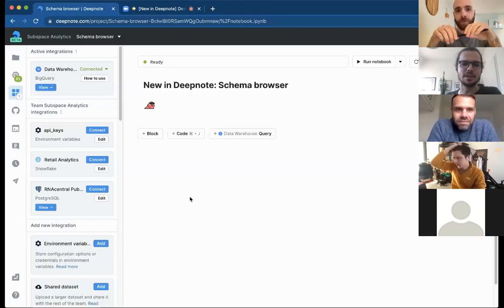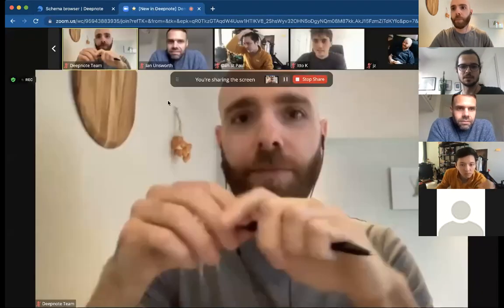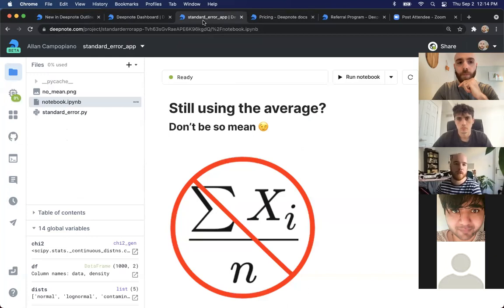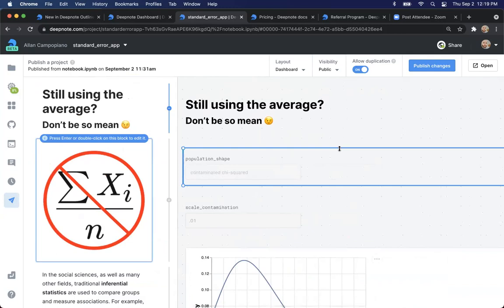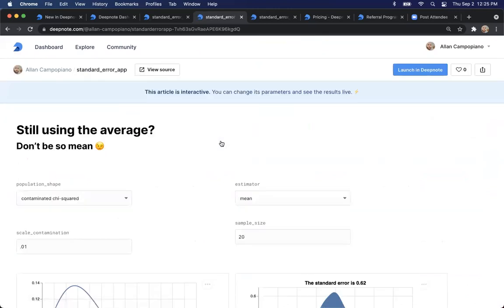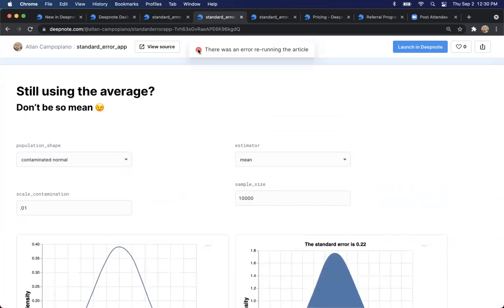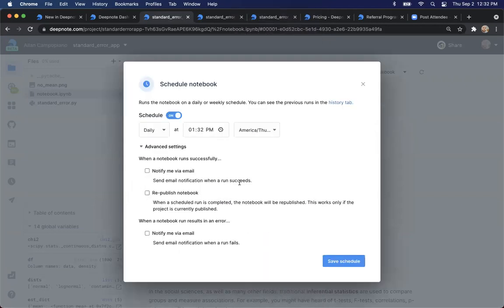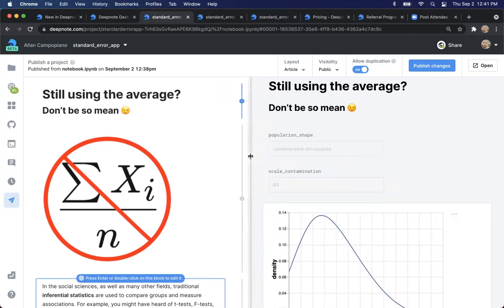⭐ [New in Deepnote] Apps, Database Browser, & Referral Program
Every month we showcase the latest features in Deepnote and answer questions from the users. This month we covered (1) how to turn your notebook into an app (2) the database browser for viewing your schema, and (3) our new referral program which leads to lots of free compute on our pro machines!

Sept 2nd, 2021